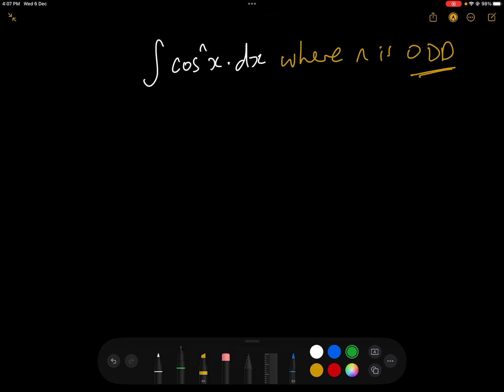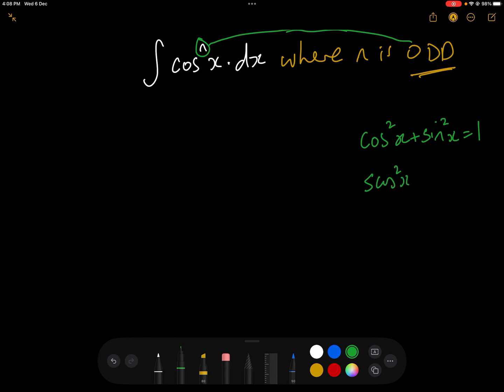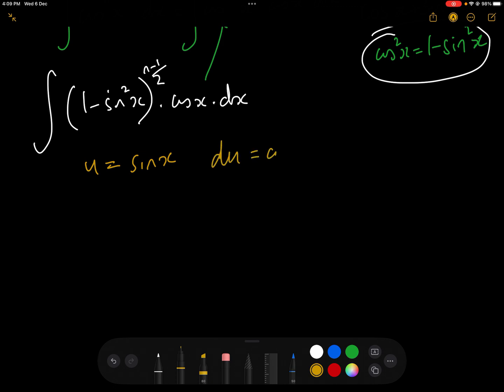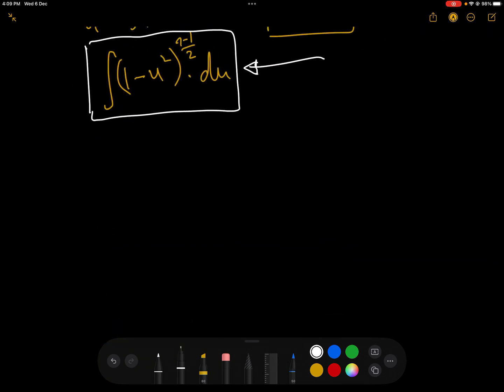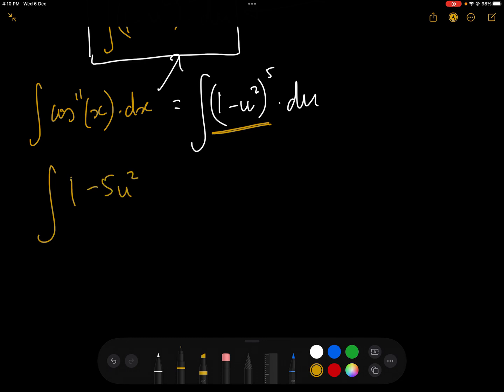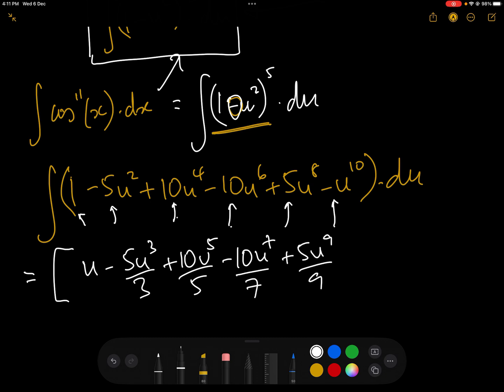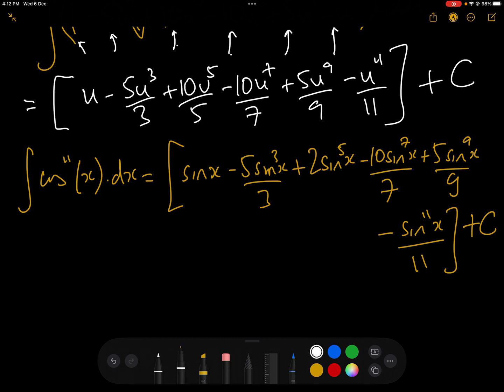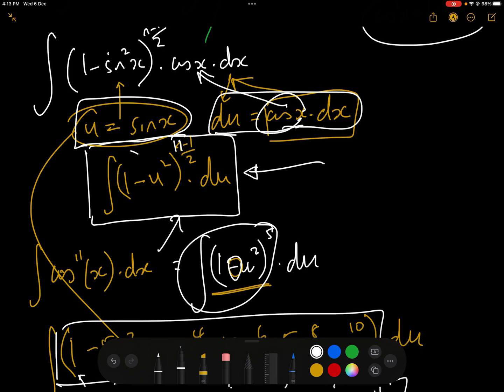How to integrate cos (x) to the power of n for any odd 'n'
In this video we show how to integrate (cos (x))^n for any odd 'n'. It is clearly easier to learn one method which works for multiple integrations rather than learn one method for integrating (cos (x))^3 then a different method for integrating (cos (x))^5 etc.

This video is useful revision for advanced pre-university students studying for exams such as JC2H2, Higher IB and Further Maths A Level, as well as first year undergraduate maths students. It may also be useful for those 'studying' for Maths Olympiads.

For the 'partner' video to this video, which shows how to integrate (sin (x))^n for any odd 'n'